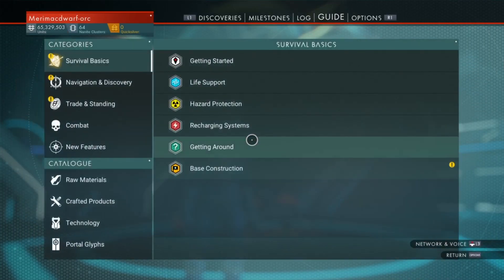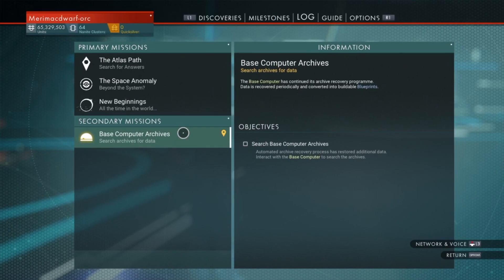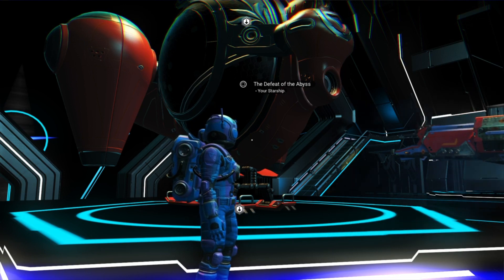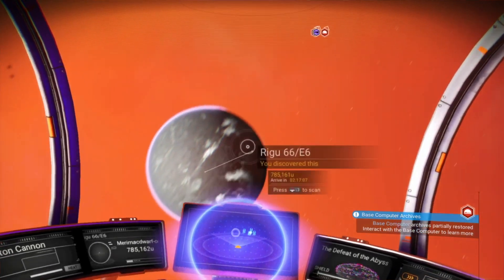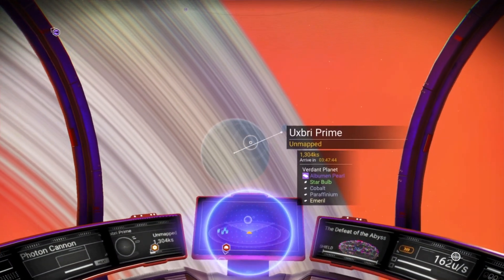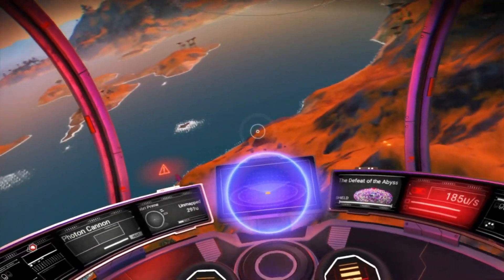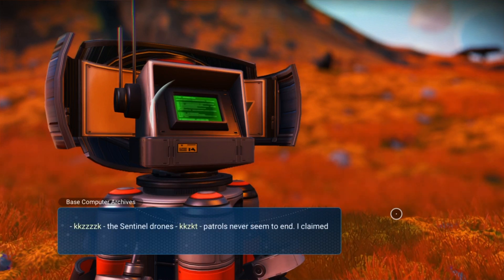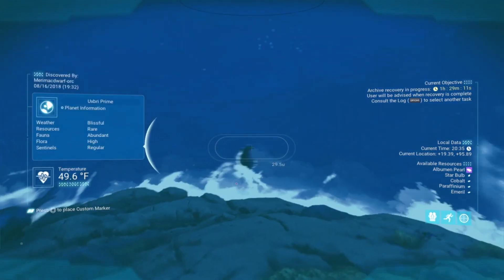HOW TO FIX THE BASE COMPUTER ARCHIVE BUG! - No Man's Sky NEXT v1.56 (Obsolete Info)